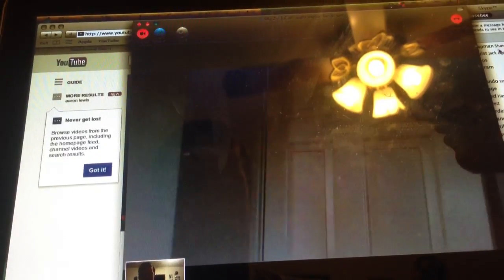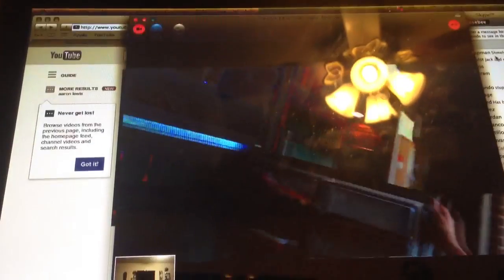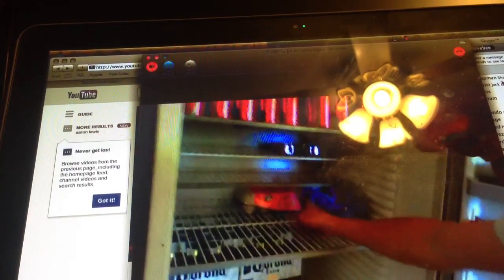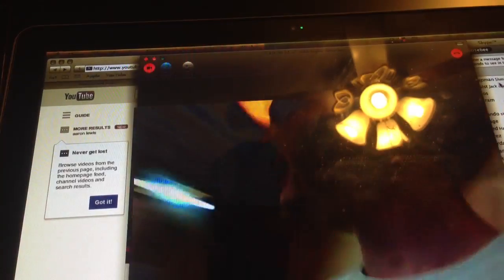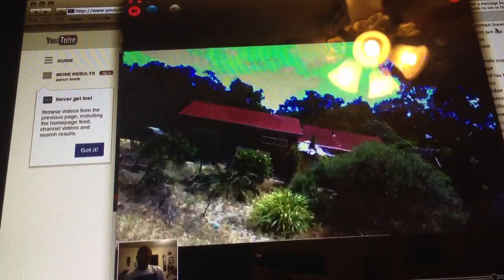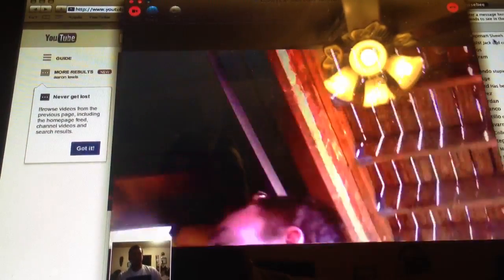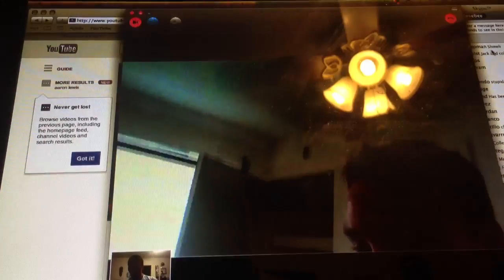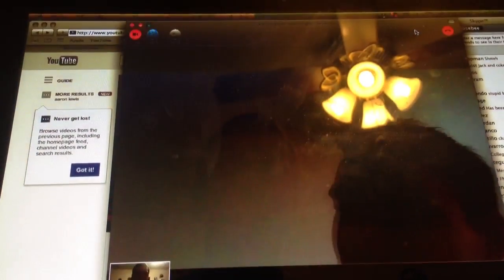Taylor Bertram cribs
Taylor Bertram gives a tour of his Australian house.